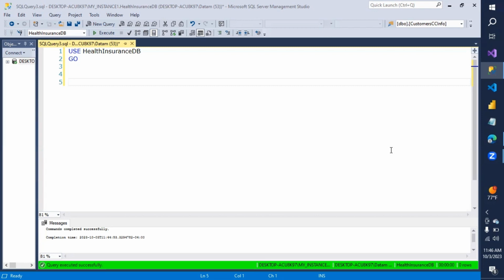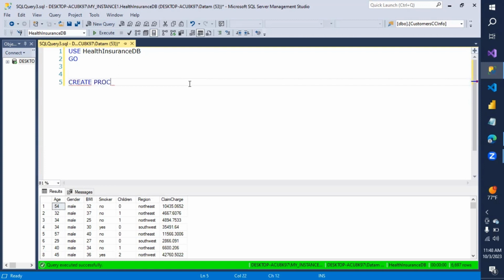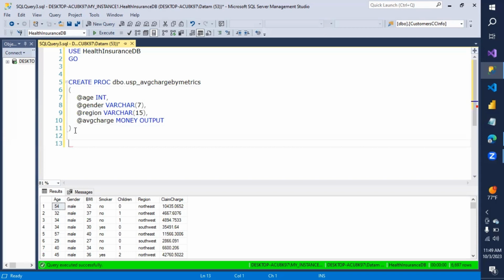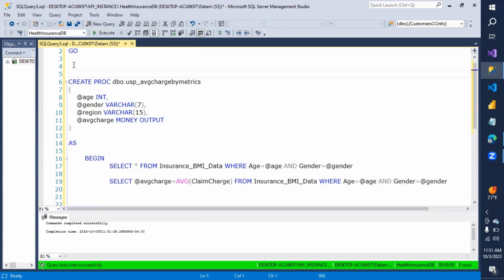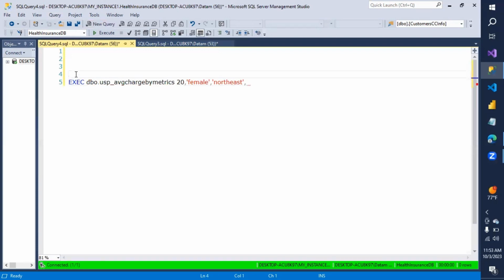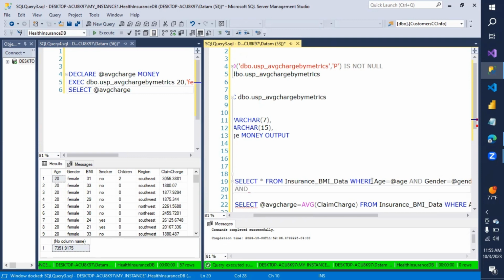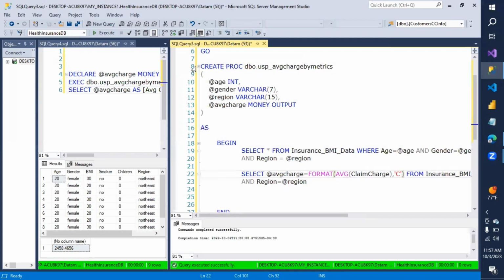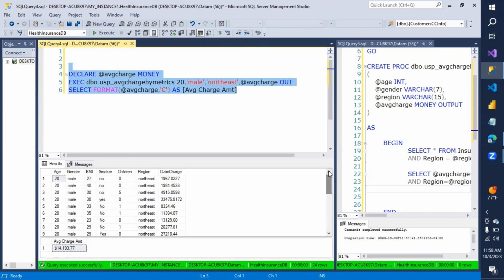Out Put Parameters - How to return the value from a stored procedure SQL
In this video we go over output parameters by building a stored procedure with both input and output parameters.